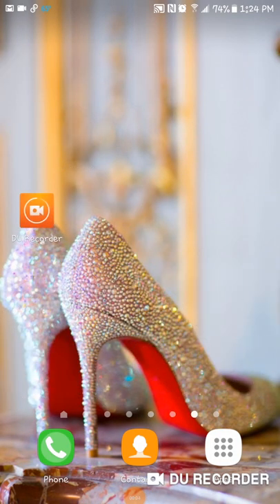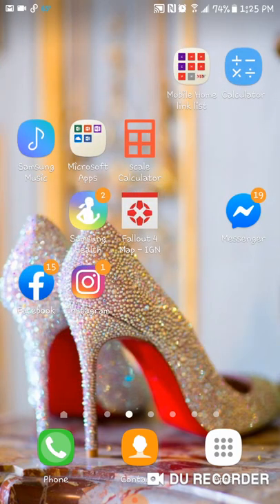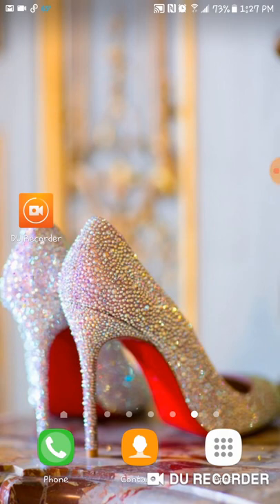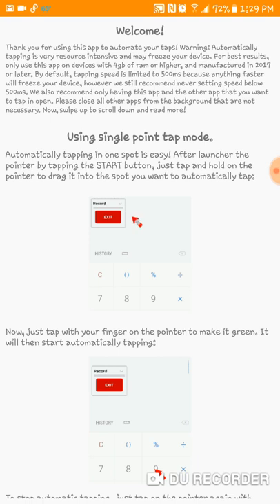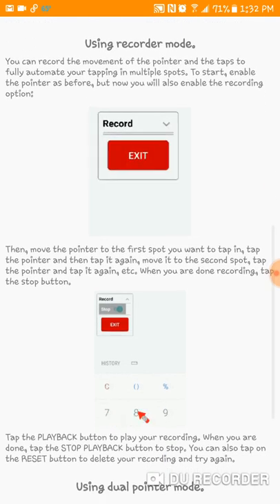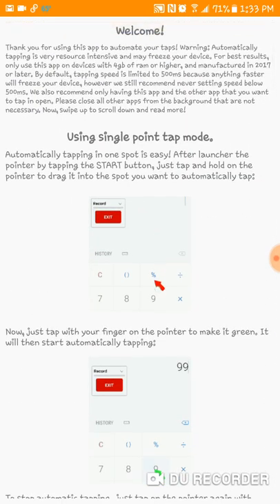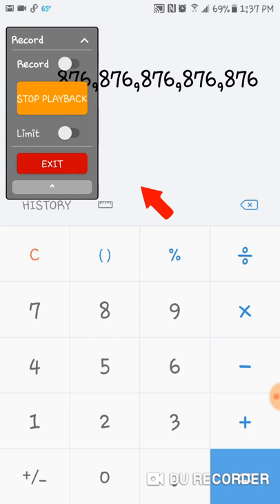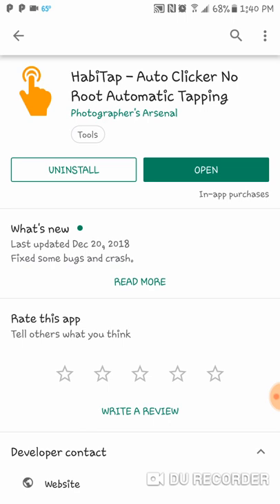No root Auto-clicker for Android - The free app that works & How to use it!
Hi guys!
I hope you enjoyed this video, I hope you got the information you were looking for and if not be sure to leave that in the comment box below, and if you did get the information you were looking for a be sure to give it a thumbs up and hit that subscribe button!

HabiTap - Available to download for free on Google play store. (Sorry IOS, if I had an iOS device I would be showing both types of device apps however I only have access to android apps. currently 🙄😉

I wanted to show the app I use for auto-clicking inside other apps and one that is FREE & doesn't require root access!

Yes, you heard that, NO ROOT REQUIRED!

When I know my content is liked, it encourages me to keep going.
(But I probably will keep going regardless)😄😘

XOXOXOXOXOXO💘💘💘💘💘💘